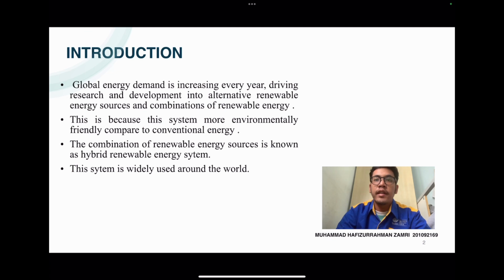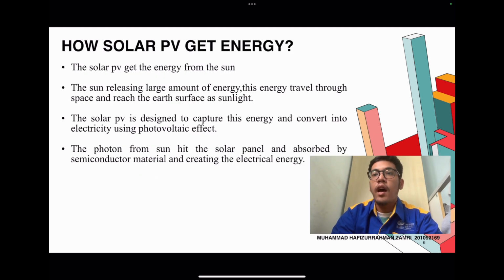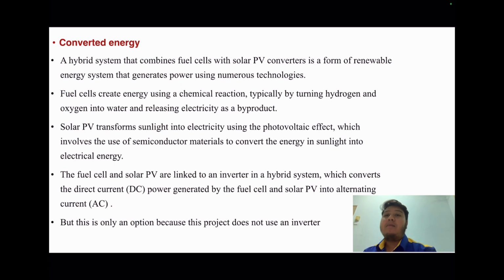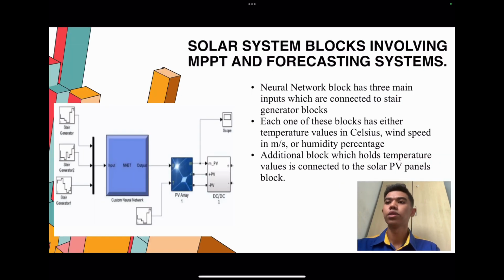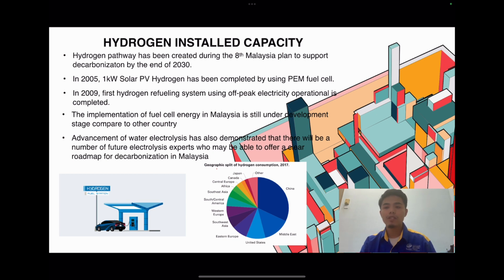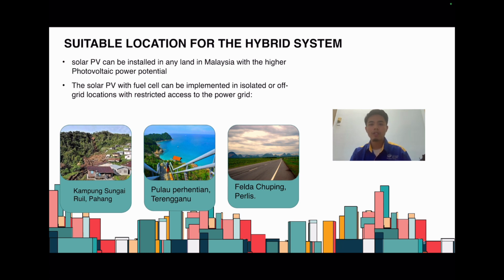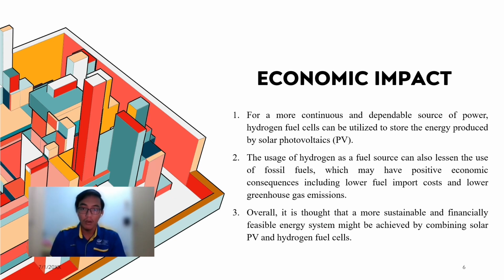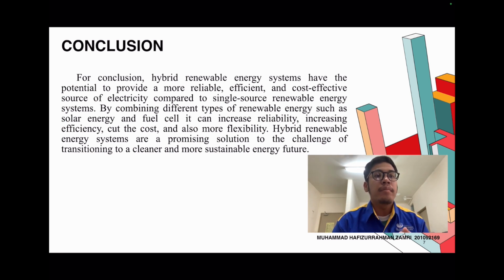HYBRID RENEWABLE ENERGY SYSTEM BETWEEN SOLAR ENERGY AND FUEL CELL FOR WATER PUMPING APPLICATION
MUHAMMAD HAFIZURRAHMAN BIN ZAMRI (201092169)
MUHAMMAD NAZHAN BIN AZMAN RAHIMI (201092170)
MUHAMMAD ZAKWAN BIN AZMAN RAHIMI (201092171)
MUHAMMAD AL-BUKHARI BIN MOHAMD AMIN (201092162)
MOHAMAD HASHIMI BIN MOHAMED IMRAN (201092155)